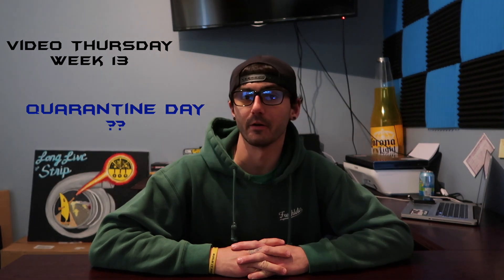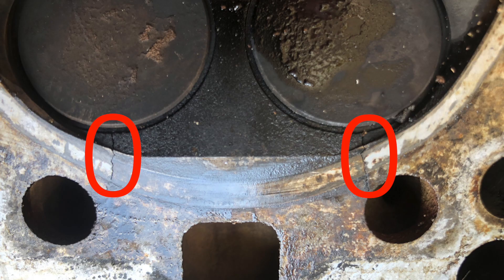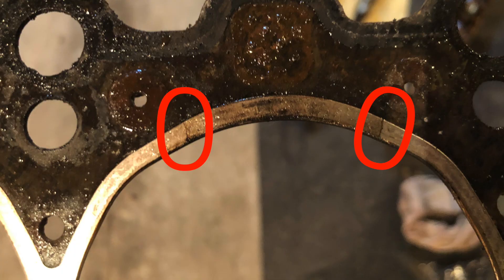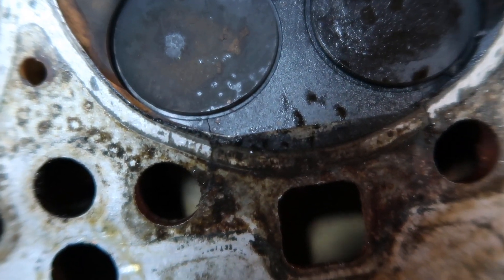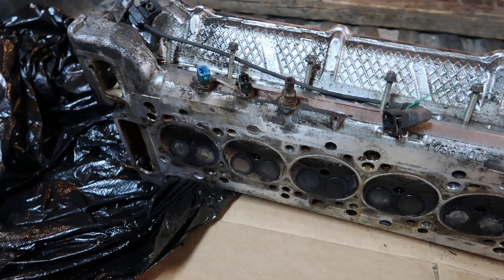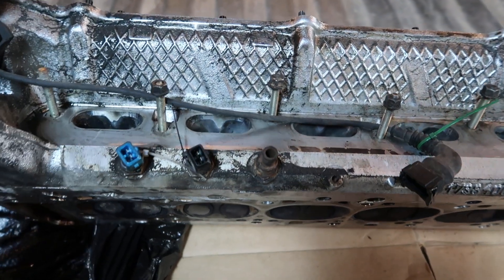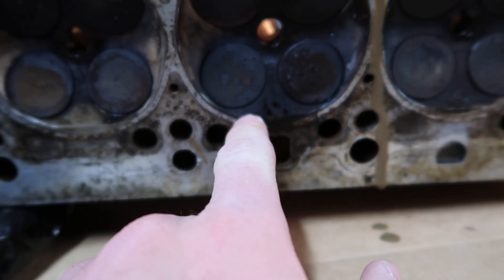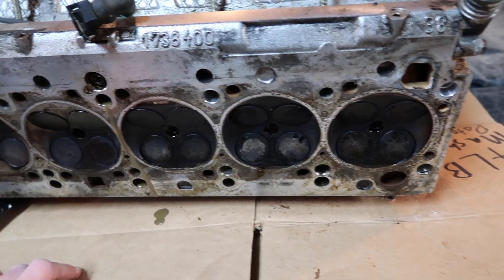My BMW M50 Head Is Cracked. (E36 Drift Car)